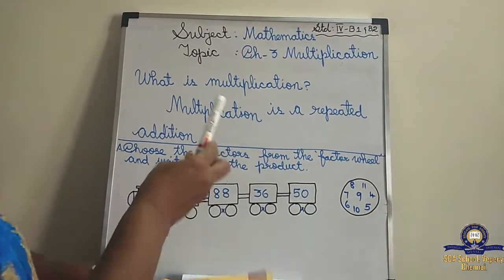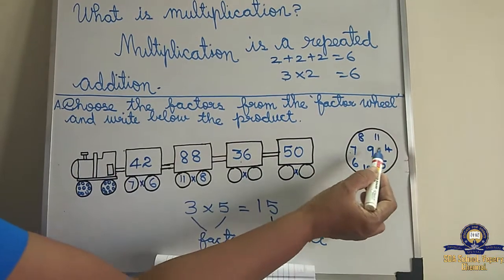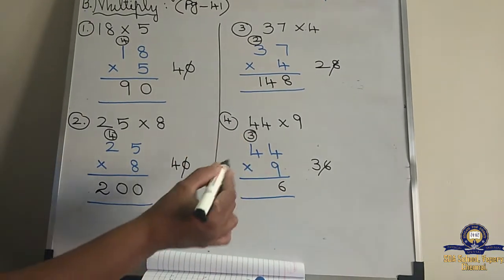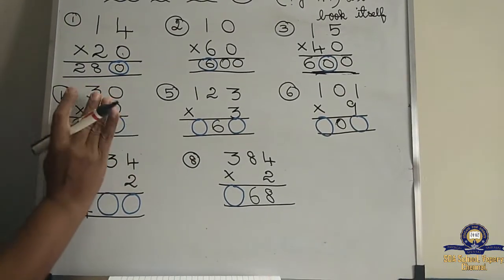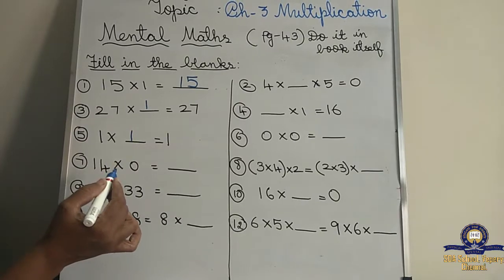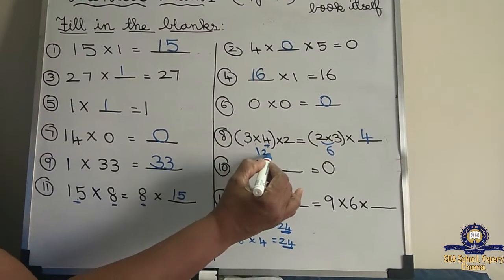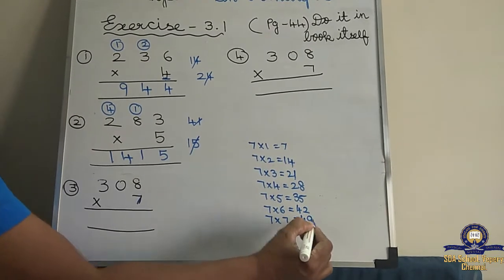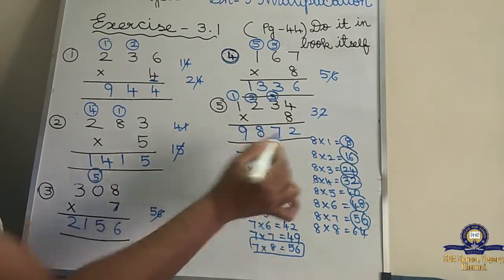Class 4/ICSE/Maths/Ch 3/Session 7